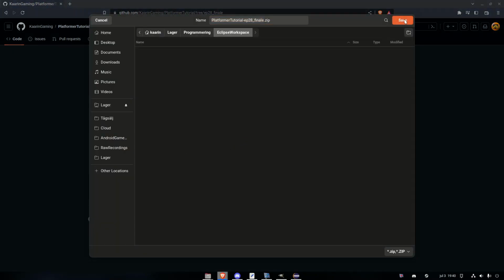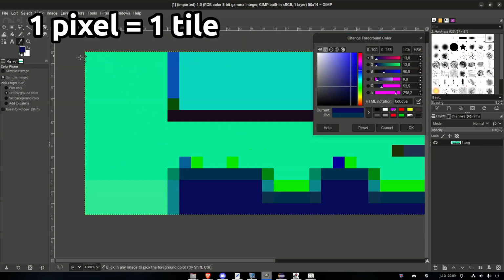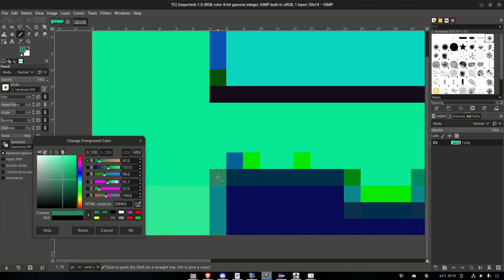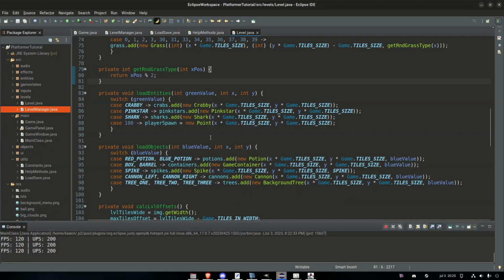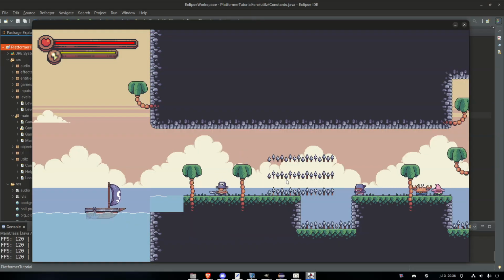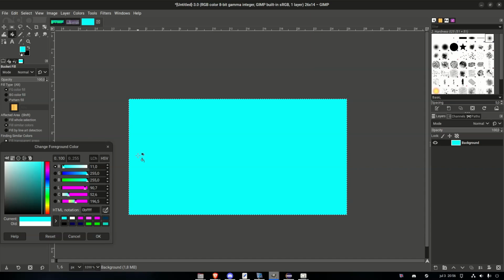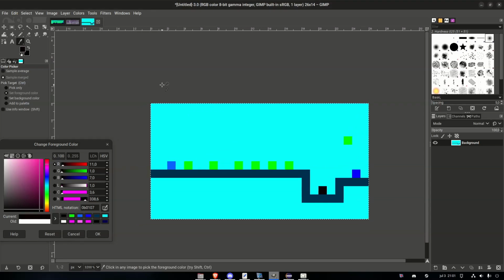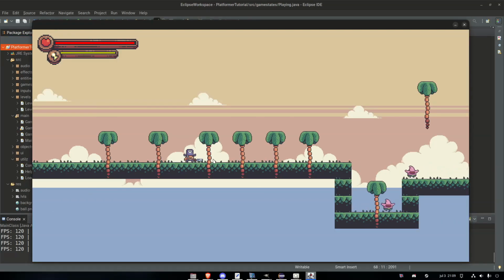How To BUILD YOUR OWN LEVEL - Platformer Tutorial EXTRA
⏱  ** Timestamps  ** ⏱
00:00 Intro
00:47 Download And Run
01:54 The Basics - Tiles
09:23 Enemies
11:14 Objects
13:34 Creating A New Level
20:57 Outro